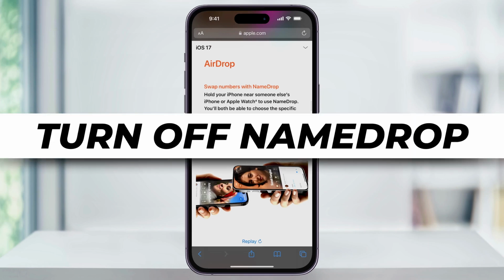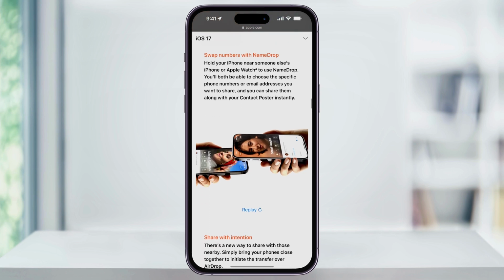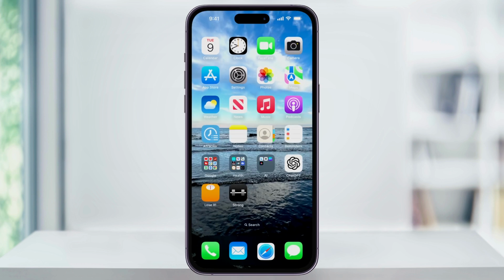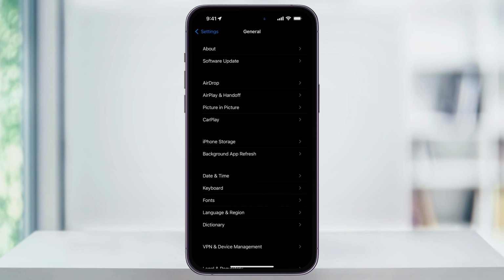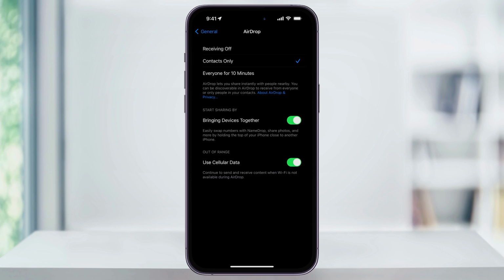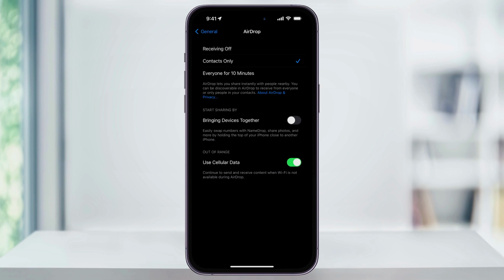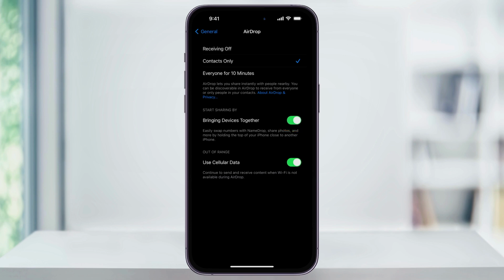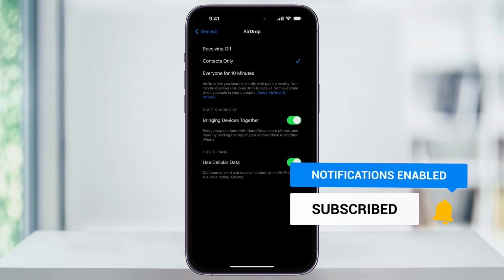How To Turn Off NameDrop on iPhone iOS 17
Apple just released their newest iOS update with iOS 17.1. With this latest update, they also added the NameDrop feature, that allows you to easily share your contact information with other iPhone users, just by holding your devices near each other.

You’ve probably seen this all over social media too. There’s been a lot of talk about security issues with this, but, in order for it to work, the phones need to be almost touching each other, and you need to choose to share your you contact info with the other person.

So, it’s not instant and automatic like some people are saying it is.

But, if you don’t want this feature on at all, and you don’t think you’ll be using it, you can also turn it off really easily.

To do this, from your home screen, find and open the settings app.

Next, scroll down a little bit and then tap on general.

Inside of the general settings menu, find and choose AirDrop.

At the top inside of here, you can choose how open your AirDrop settings are, you can receive only, AirDrop only with contacts, or open it up to everyone for 10 minutes.

But the setting we’re looking for right now in this video, is Bringing Devices Together. This is the new feature that allows NameDrop.

To turn this feature off, just tap the slider on the right to disable it. Once you do that, NameDrop and contact sharing will be turned off, and when you hold your iPhone to someone else’s, you won’t even see the option appear.

If in the future you want to turn this back on, you can just head back into here and tap the slider again to reenable it.

This can actually be a pretty useful feature to use. If you’re in a conference or around people you want to network with for instance, by turning this on and using NameDrop, it makes it way easier to exchange contact info. But, if you don’t want to have it on always, maybe just turn it on when you’re in those situations.

And that’s how you turn off the new iOS 17 NameDrop feature on your iPhone.